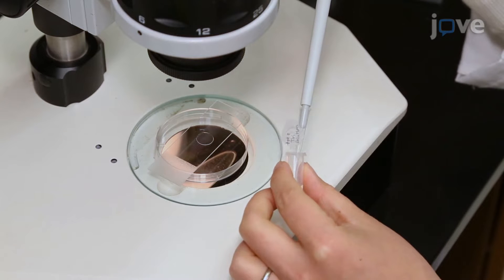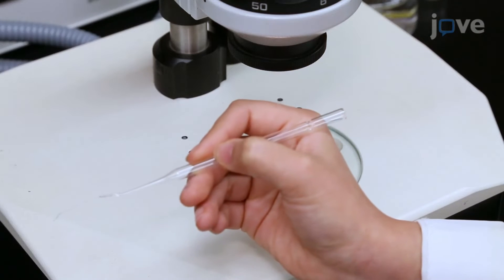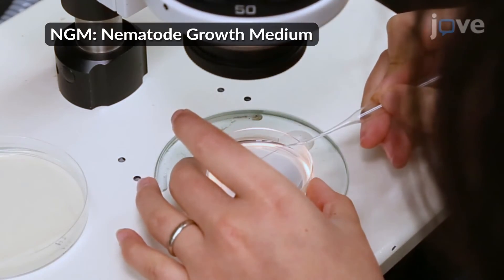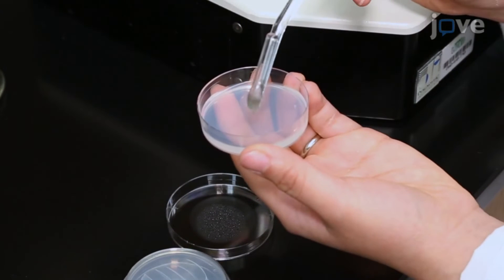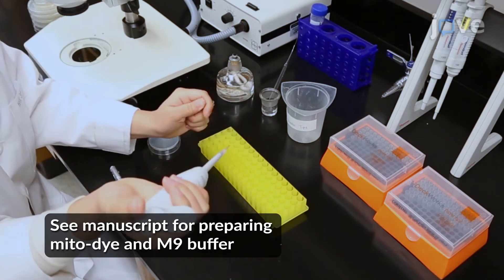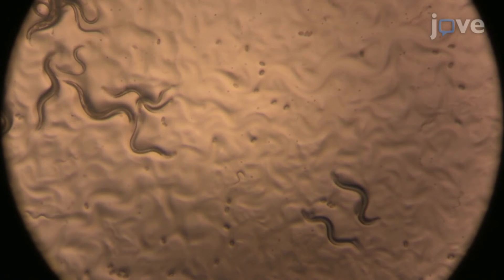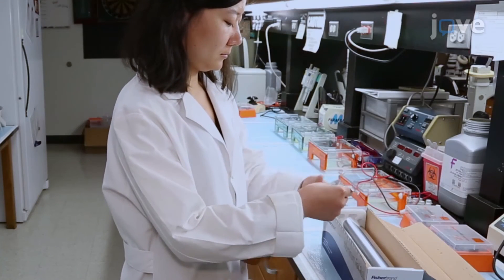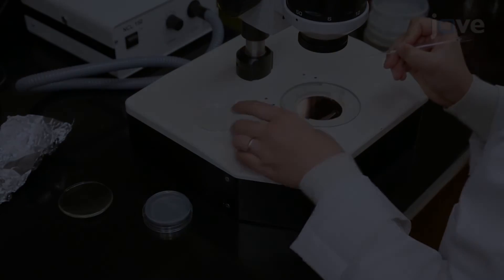Sperm Guidance and Motility in Hermaphrodite Reproductive Tract | Protocol Preview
Measuring Sperm Guidance and Motility within the Caenorhabditis elegans Hermaphrodite Reproductive Tract -  a 2 minute Preview of the Experimental Protocol

Muhan Hu, Shara Legg, Michael  A. Miller
University of Alabama at Birmingham, Department of Cell, Developmental and Integrative Biology;

Sperm must successfully navigate through the oviduct to fertilize an oocyte. Here, we describe an assay for measuring sperm migration within the C. elegans hermaphrodite uterus. This assay can provide quantitative data on sperm distribution within the uterus after mating, as well as on speed, directional velocity, and reversal frequency.